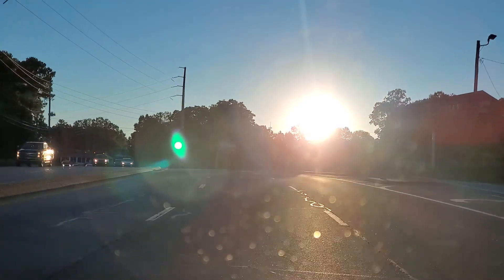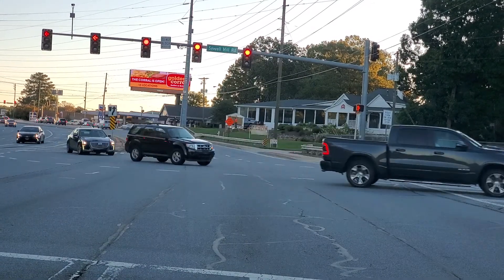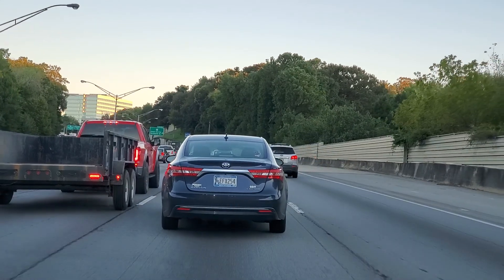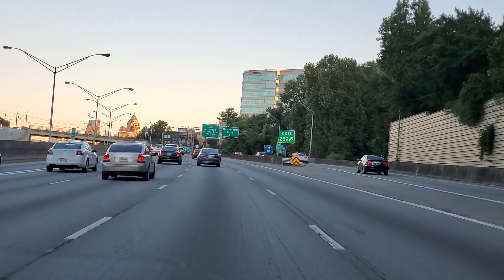Raw video - driving Cadillac ATS-V Camera 2 Marietta GA Atlanta